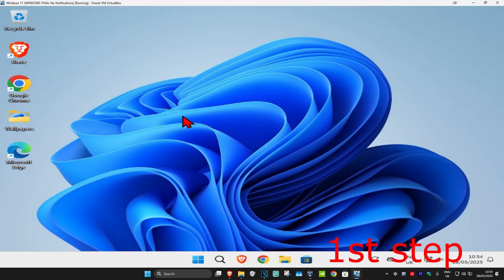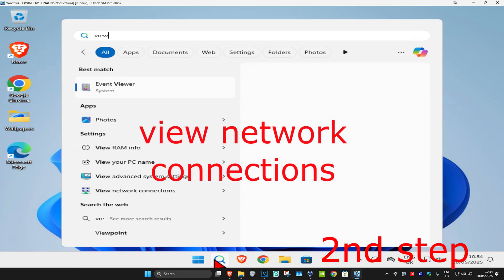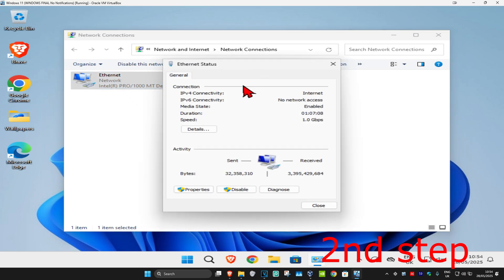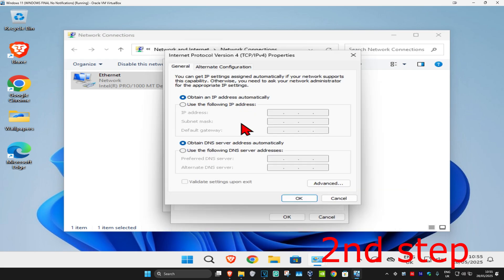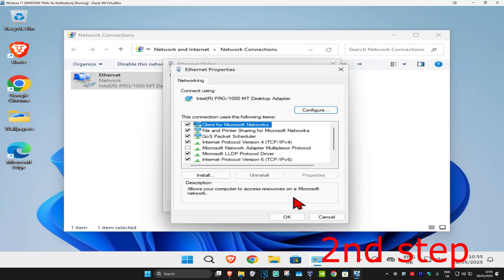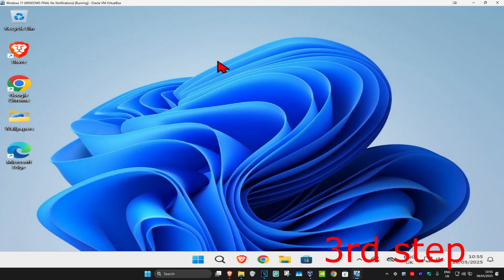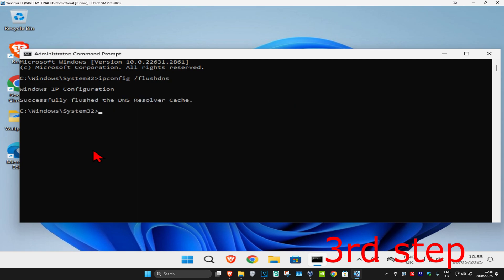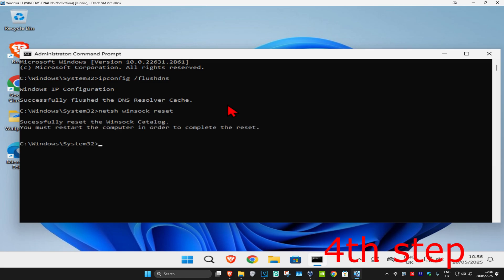Fix unable to login to fortnite servers please try again later pc chapter 6 | not logging in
How To Fix Fortnite Unable to Login to Fortnite Servers Please Try Again Later (2025)

In this tutorial, I’ll show you how to fix the "Unable to login to Fortnite servers, please try again later" error. If you’re having trouble logging into Fortnite, follow these steps to troubleshoot and resolve the issue.

Issues addressed in this tutorial:

Fixing the "Unable to login to Fortnite servers" error
Checking Fortnite server status for outages
How to troubleshoot internet connection issues affecting Fortnite login
Clearing cache and cookies to resolve login problems
Ensuring your Fortnite account is properly linked and secure
Solutions for Epic Games Launcher login failures

This works on Windows 11, Windows 10, Android, iOS, Tablet & works on PC, Desktop & Laptop.